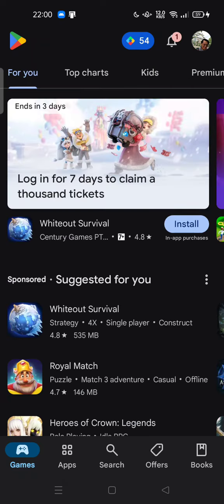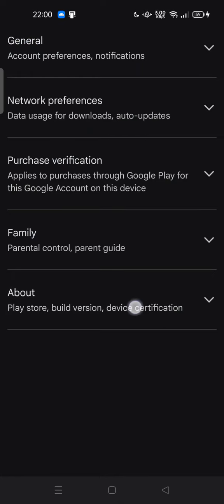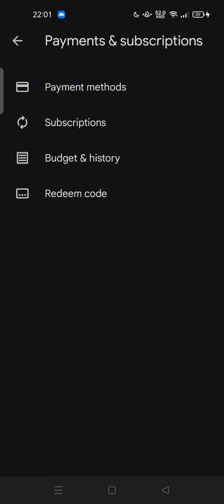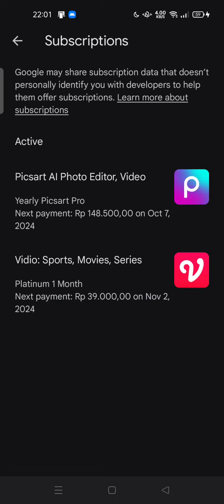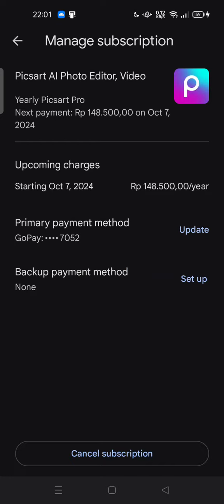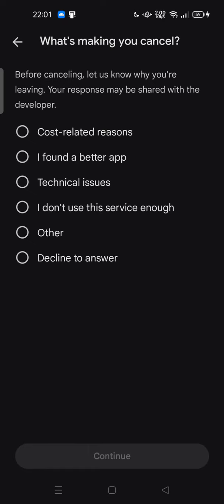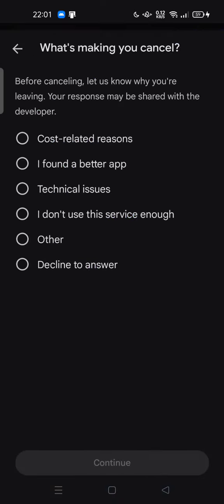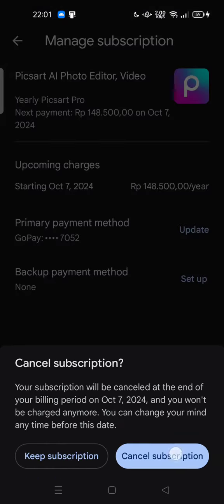✅ EASY: How do turn off auto renew for Android subscrptions | Full Guide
How do turn off auto renew for Android subscrptions | Full Guide.